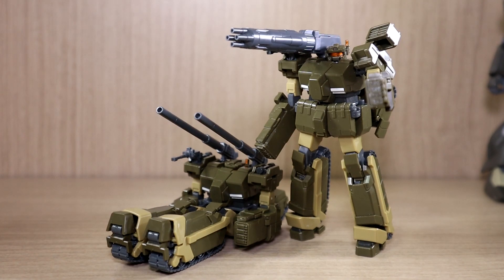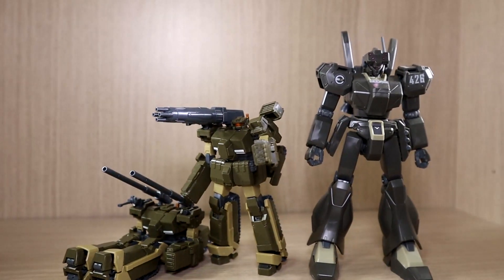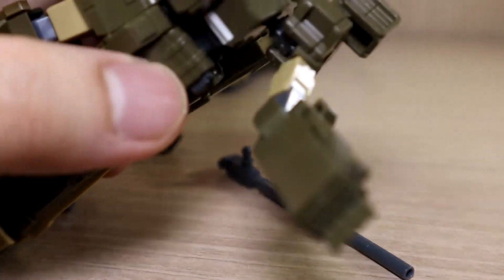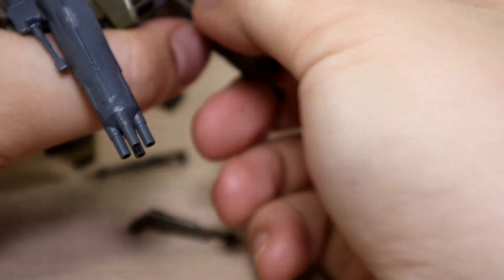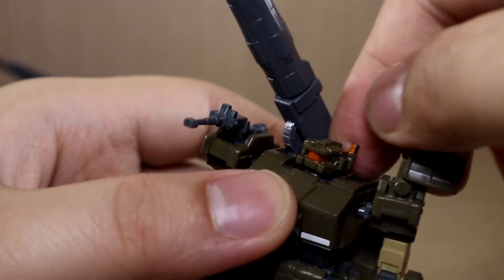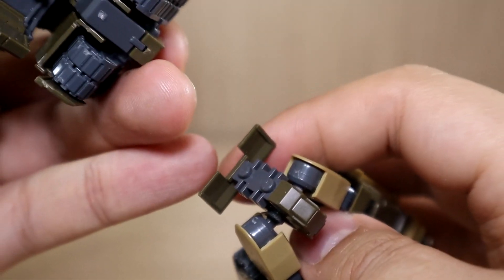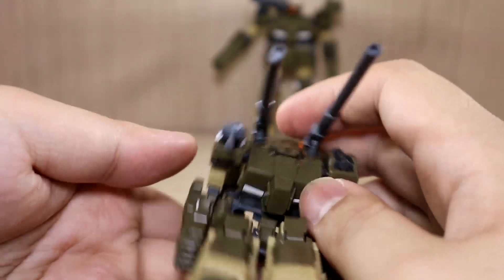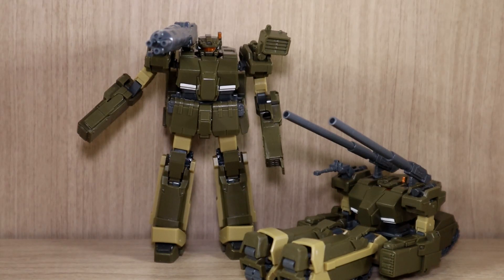HGUC Loto Twin Set Review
Review of the HGUC Loto Twin Set from the Unicorn Gundam series. A very small and tactical type mobile suit. Also you get 2 units from the box with a lot of equipment option. Articulation is ok for what it is but in mobile suit mode, it sure is hard for the loto to stand. Not recommended for a first timer or as a starter kit. But it is a very unique specimen.